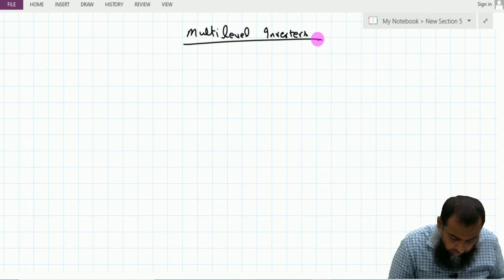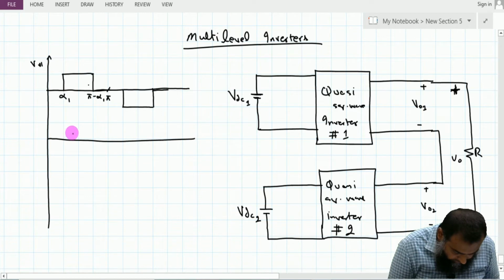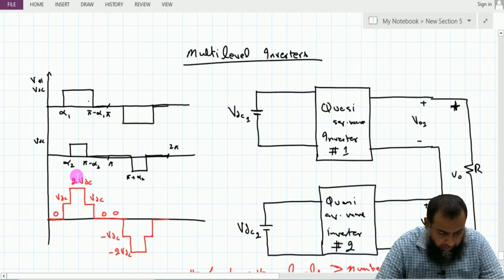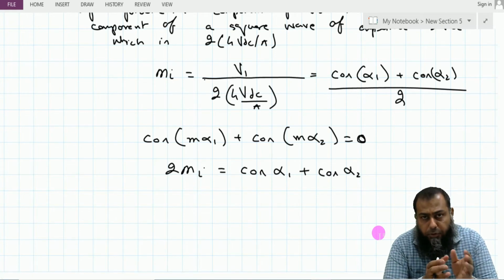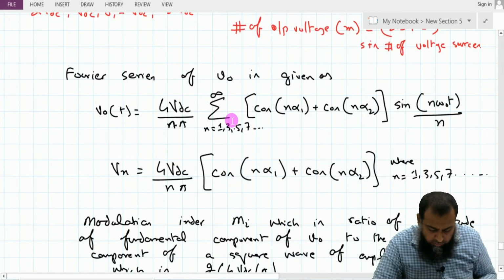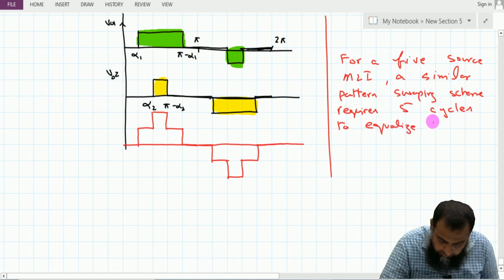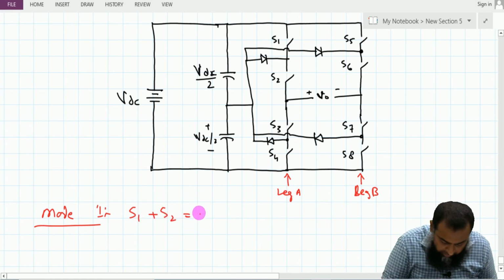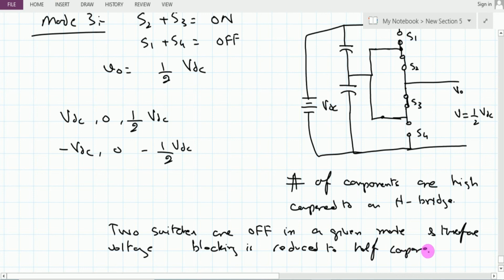multilevel inverter Power Electronics Module 3 Lecture 3 | Multilevel inverters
Multilevel inverter concept is explained. The cascaded connection of two or more quasi square inverters yield a multilevel output. The  pattern swapping technique for equal power sharing among the two dc sources is also covered in this lecture. Furthermore, the diode clamped MLI is moderately discussed.